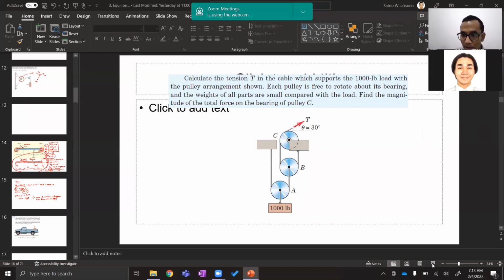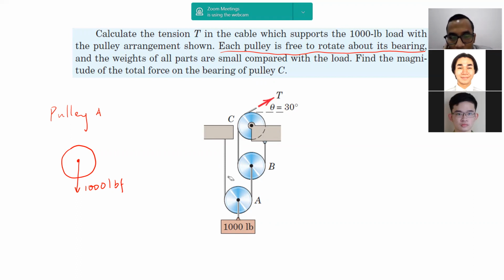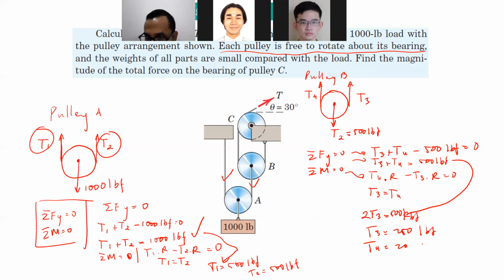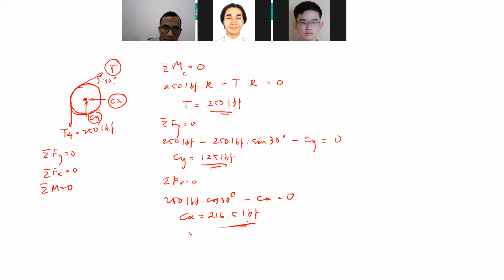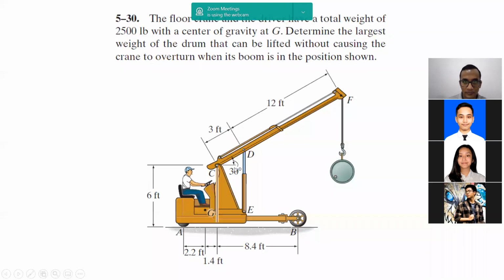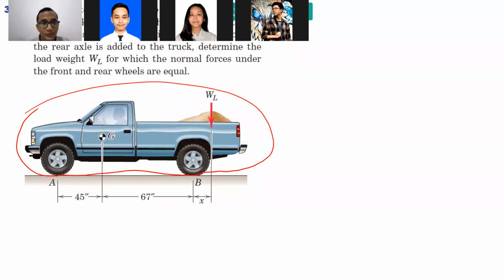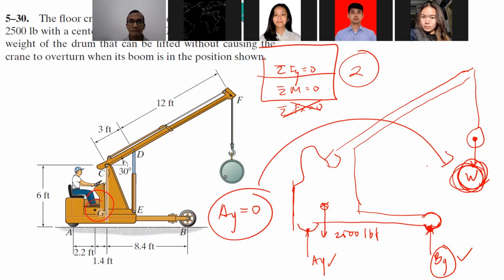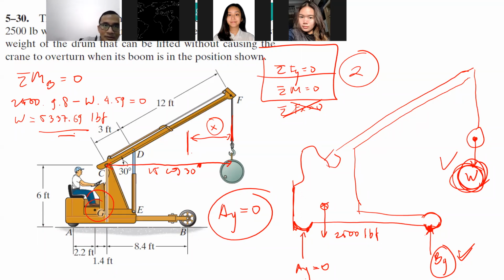MS1210-Statics_Equilibrium 3_2022